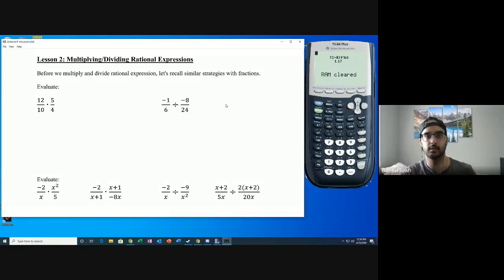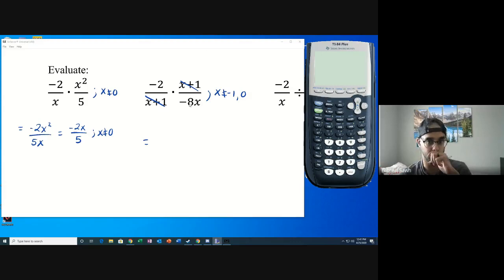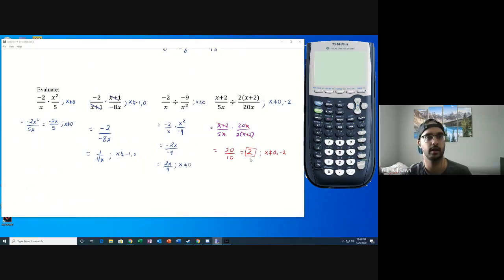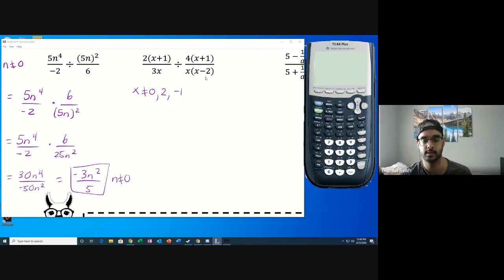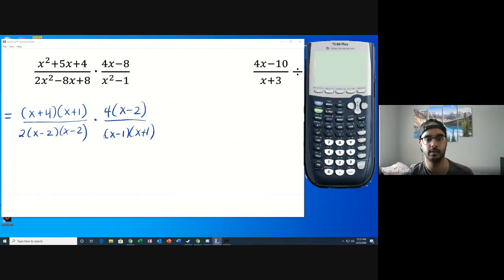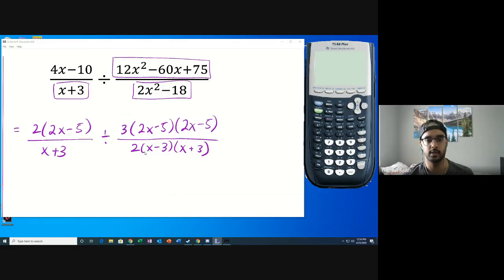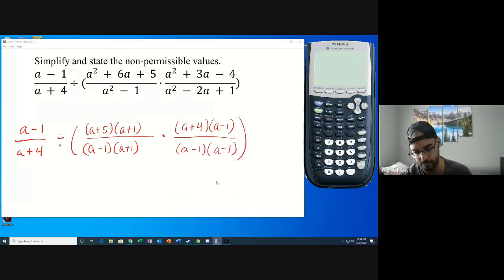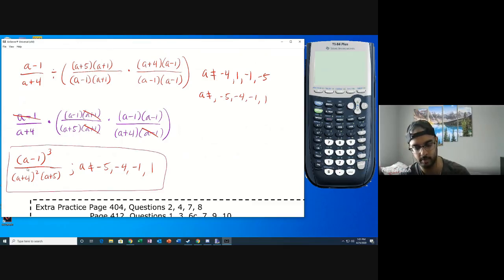Lesson 2 Multiplying and Dividing Rational Expressions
Learn about multiplying and dividing rational expressions using the Alberta program of studies for math 20-1.
ON PAGE 5, second dividing example I made an error in the video! It should be (x-2) over 6. I forgot about the 4 ! My bad :)